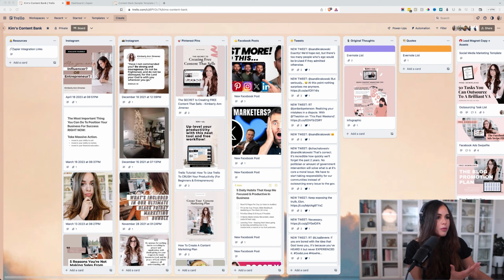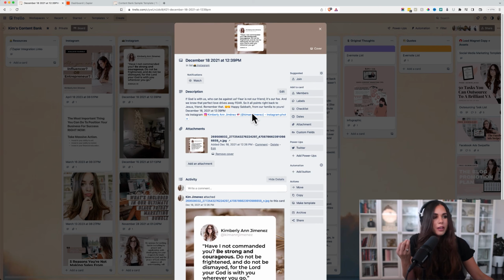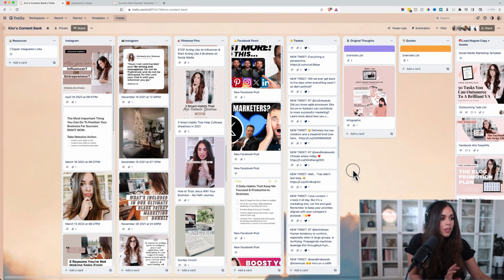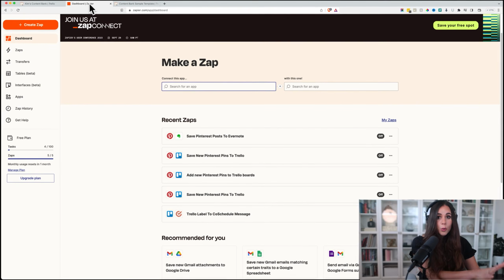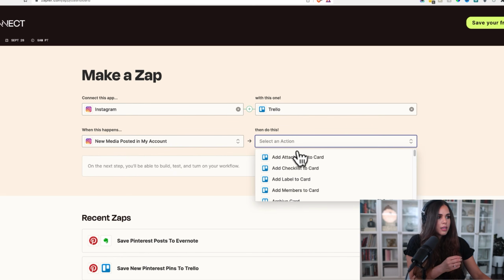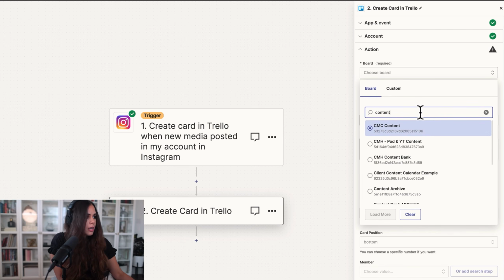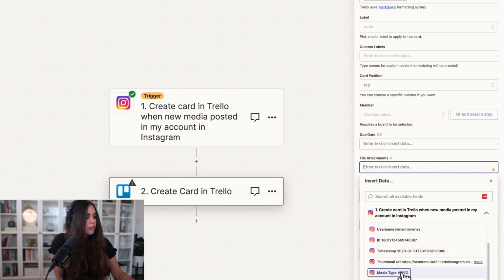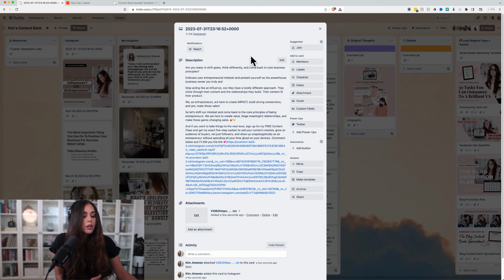Create A Social Media Content Bank with Trello!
Learn how to create a content bank with Trello to cut the overwhelm and maximize content efficiency. Start to repurpose, extend, and simplify your content calendar with content bank now! 📣Join us For 3 Days Of Content Strategy In Our Content To Customers Live Workshop Sept. 19th-21st!

👩🏼‍💻Get ALL the resources I mentioned + so many more free tools over on this episode's accompanying blog post

Chapters:
0:00 - Welcome
0:50 - Content Bank Board
3:12 - Set up Content Bank
4:40 - Sync Content Bank
9:45 - Schedule Post
10:35 - The Content Calendar Template

Come on over and join The Business Lounge's FREE Mastermind Group

💻Get My Best Work In One Place (And 30+ Business & Marketing Courses) Inside The Business Lounge's Waitlist